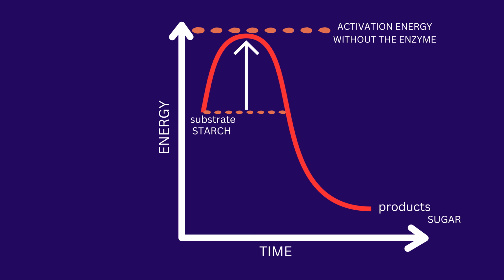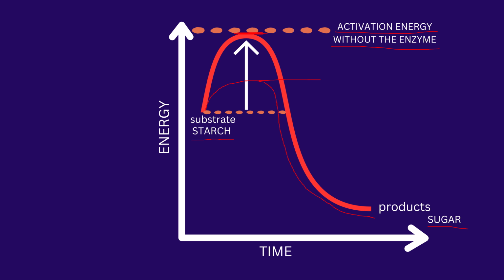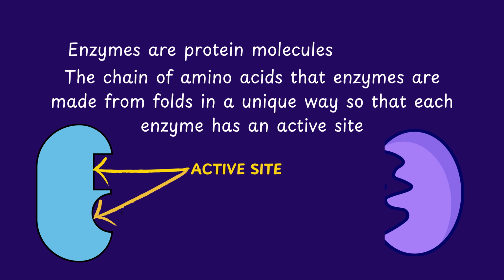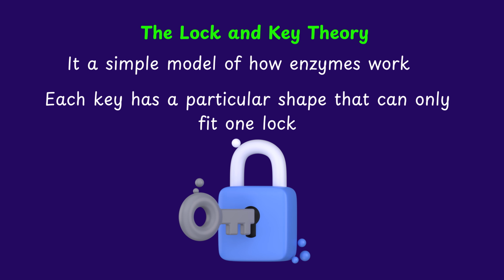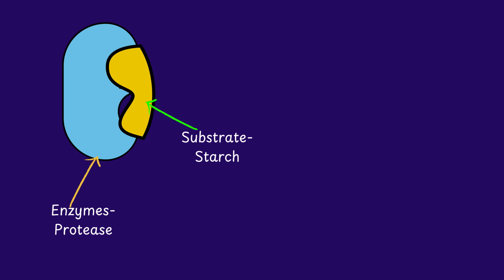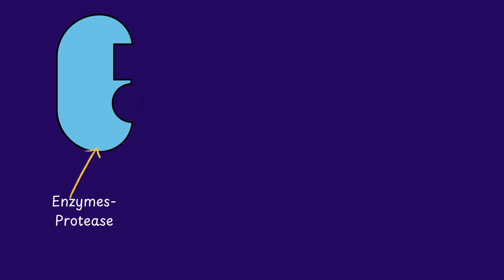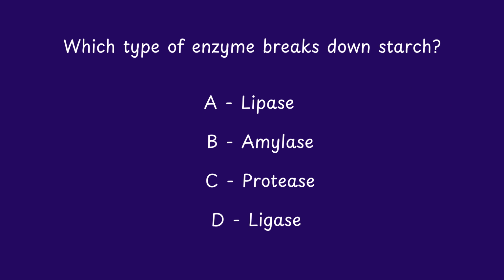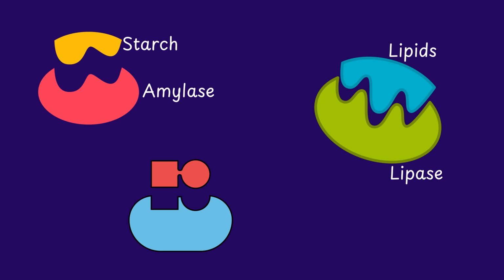ENZYMES GCSE BIOLOGY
This is a GCSE Biology Revision lesson  ONENZYMES  FROM topic 2 (ORGANISATION)  in the GCSE biology specification.